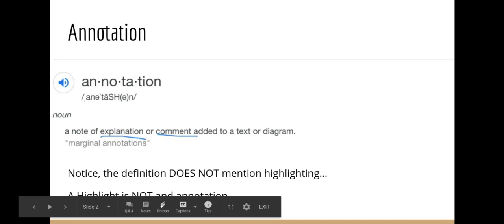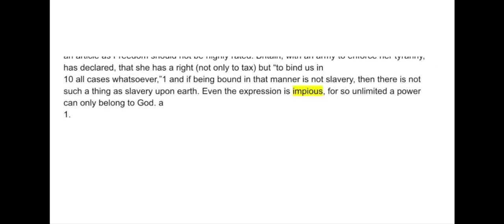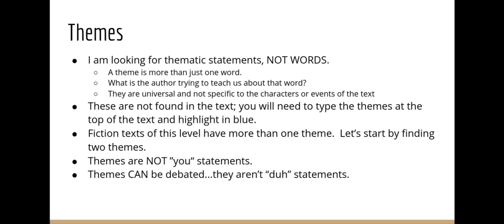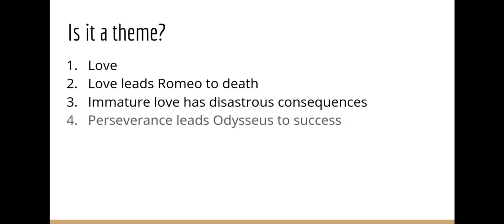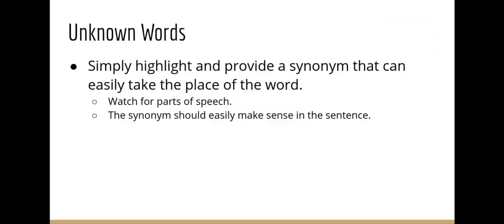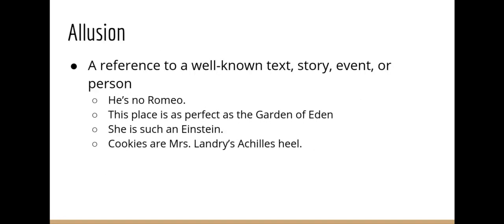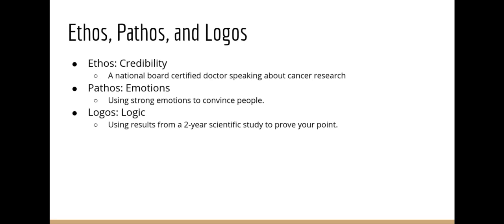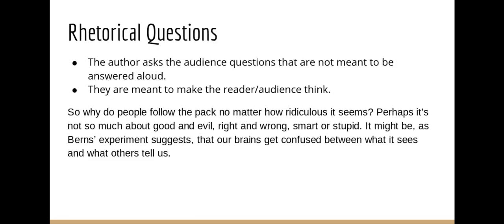A Guide to Annotation Google Slides